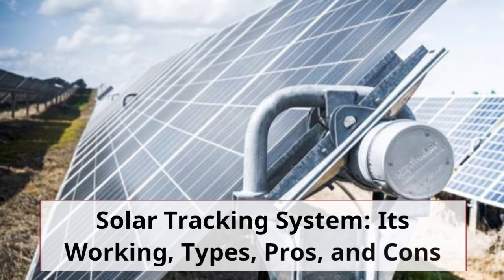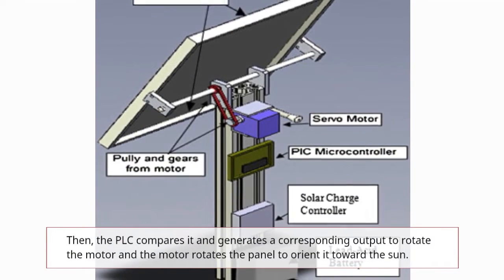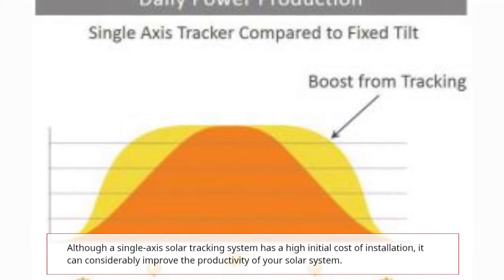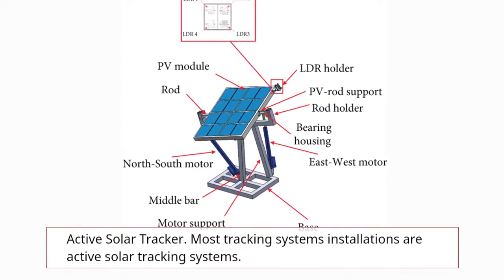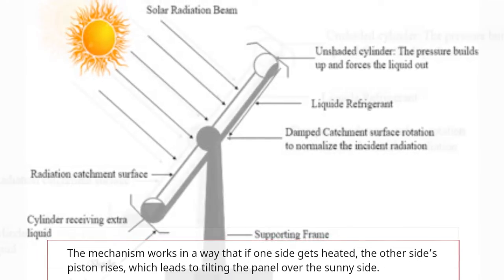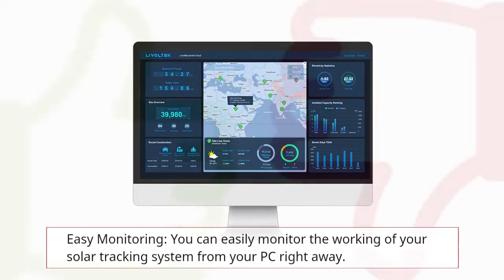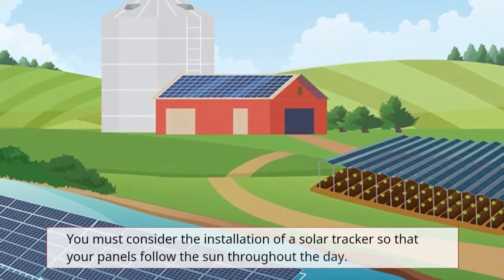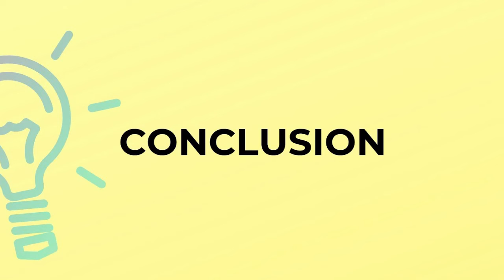Everything YOU Need To Know About Solar Trackers 2023 | AI-Automated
What's up guys I hope you are doing well. Today's video is about knowing how solar trackers work, what are the types of solar trackers, its pros and cons, and whether its the right fit for you?